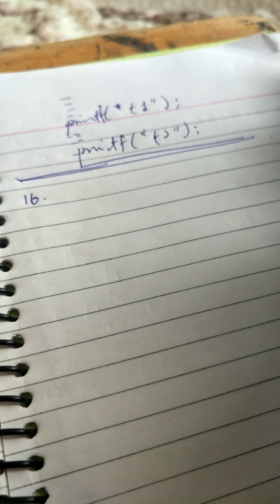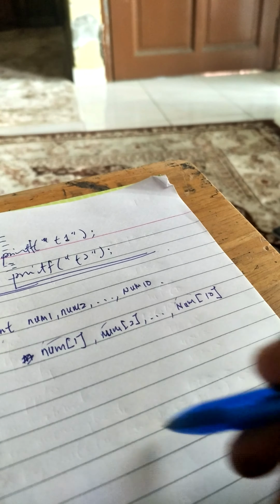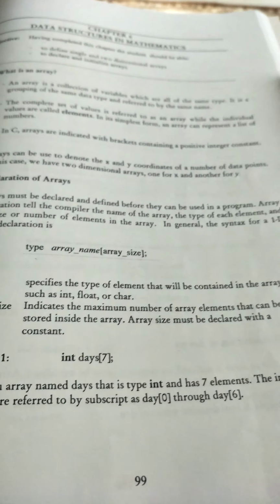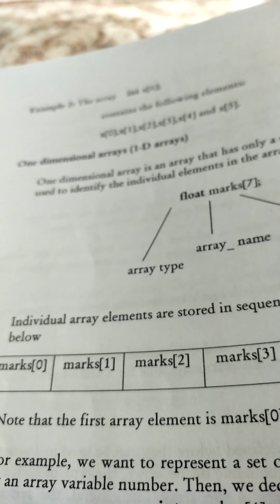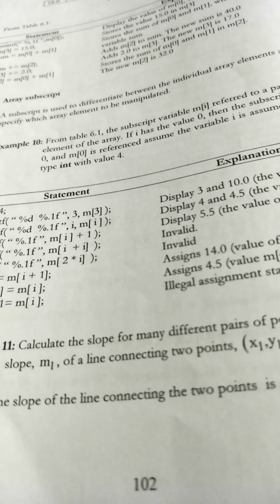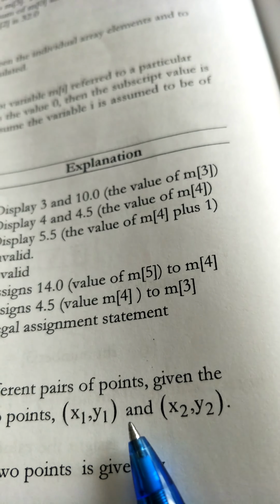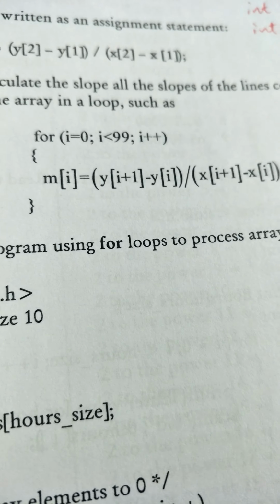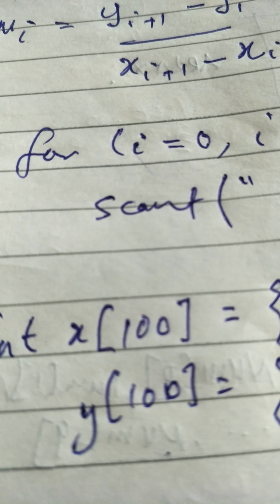mth3500 arrays part 16